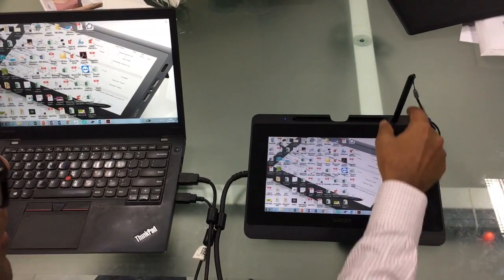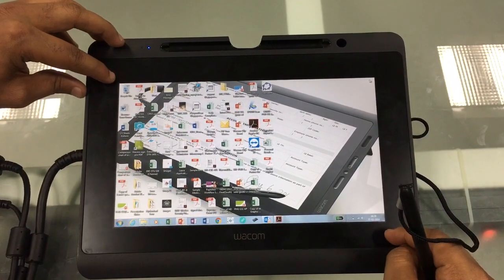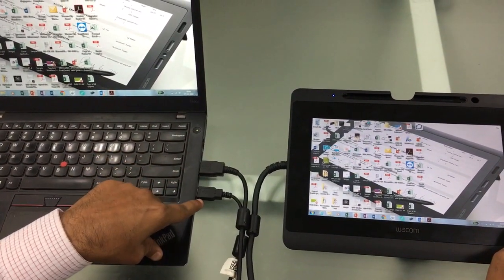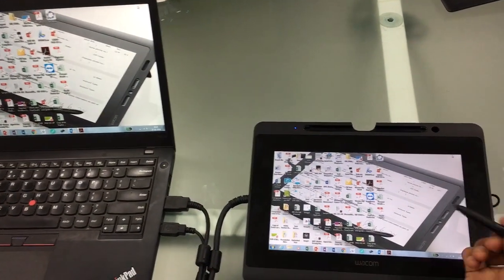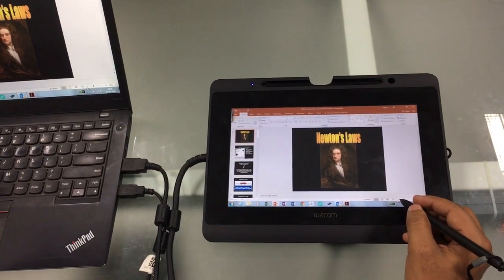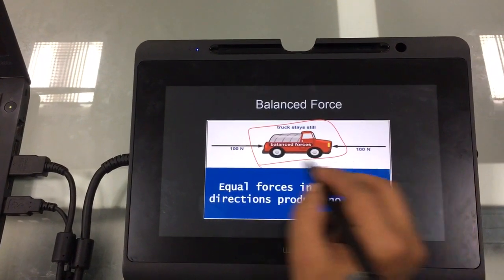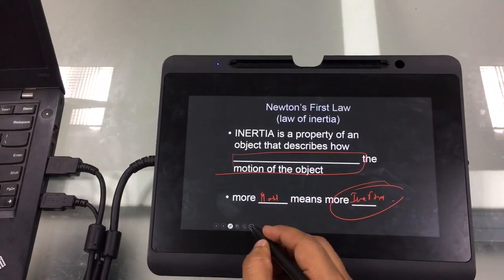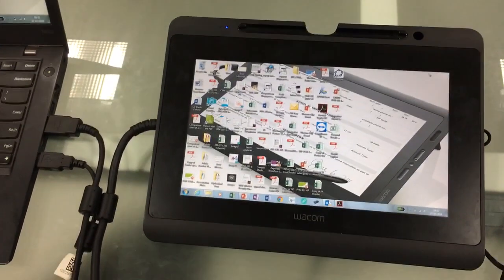Wacom DTH-1152 -Interactive Pen display for online teaching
A 10.1” full HD IPS pen display with Wacom’s patented Battery free EMR pen for intuitive teaching experience